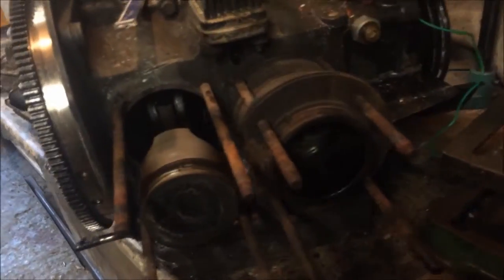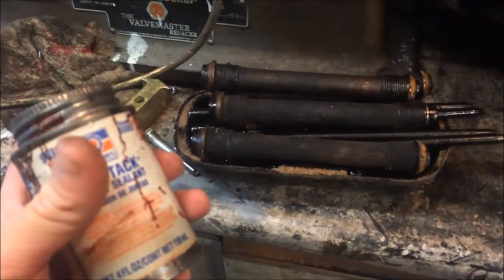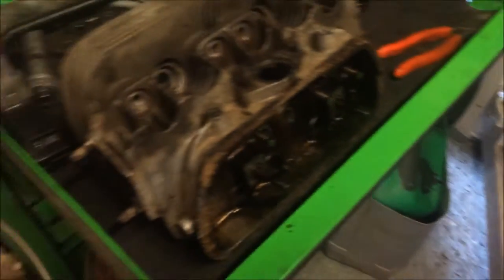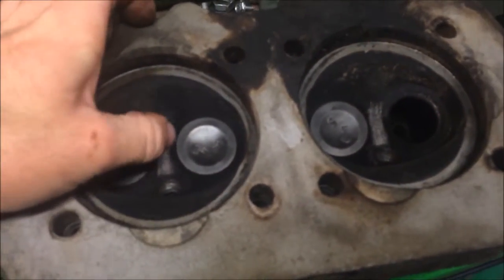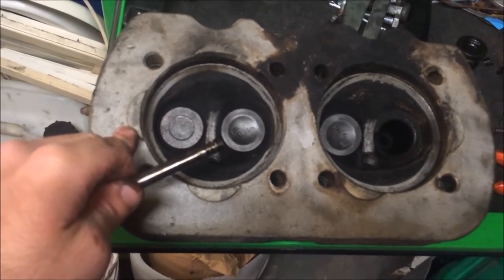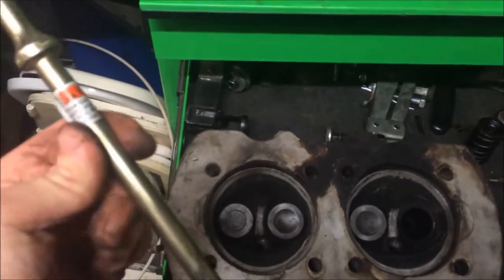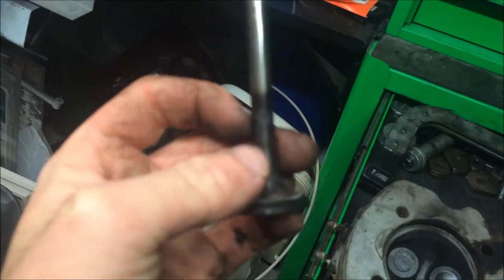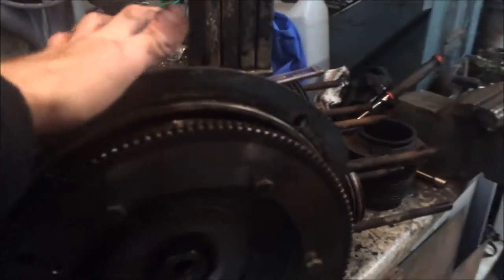1972 VW BEETLE TYPE 1 UPDATE VLOG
1972 vw beetle, It broke down on me, having some carb issues and was leaking oil and has been low on 3,4 cylinders for some time.

New valve guides needed for the exhaust side and exhaust valves
new pushrod tubes and seals
external oil cooler with external fan
new piston rings
rebuild a carb
new rear main seal
new fricton disc for the clutch
fit a heated rear screen
fit a full flow oil filteration set-up as standard it uses the bypass system.
Lpg conversion